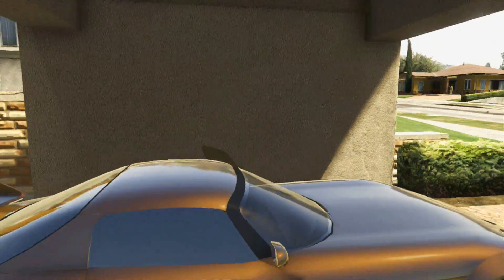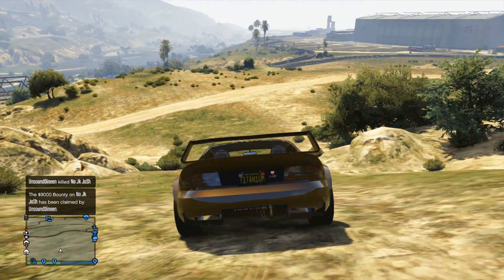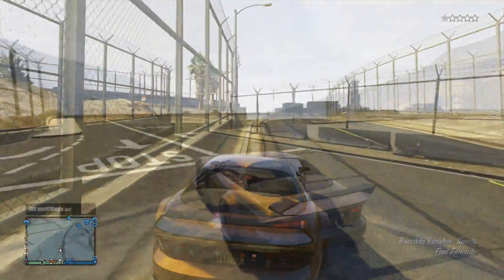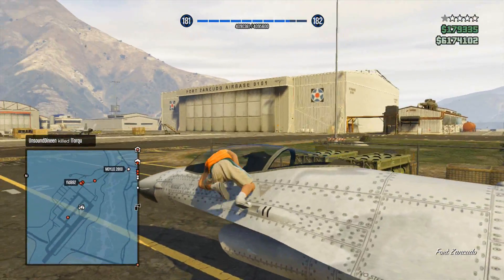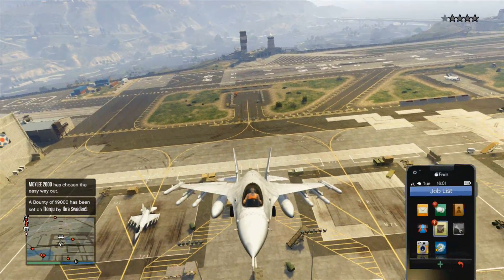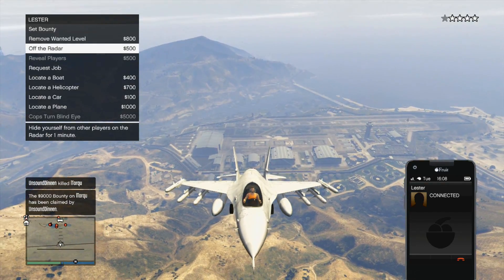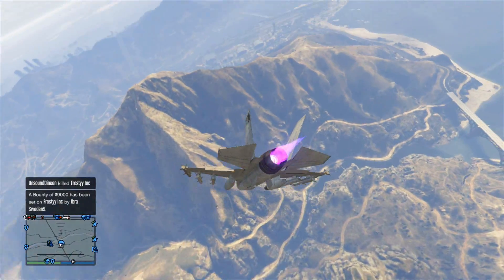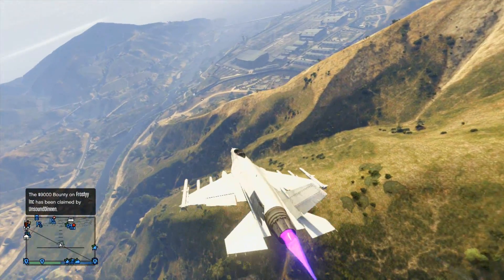GTA 5 Online | Best and Cheapest method to steal a Fighter Jet!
In this GTA 5 Online Tips & Tricks Tutorial I show you guys how you can steal a fighter jet easily without having to pay $5000 dollars to Lester for the cops to turn a blind eye, even if you can use it but quickly want another jet after just loosing one, you can use this method. Enjoy! :)

My GTA V footage meets the terms of Take Two's and Rockstar's policy of uploading game footage: